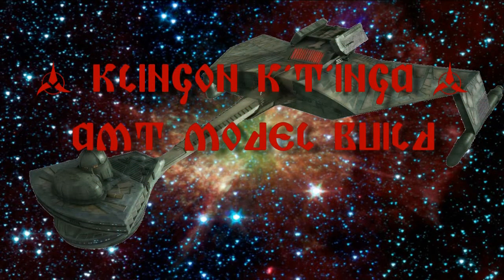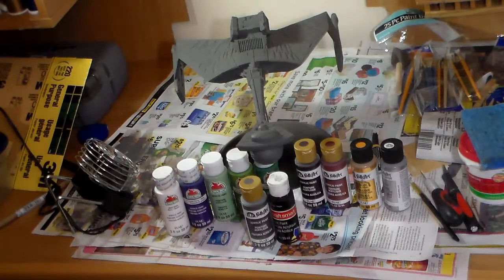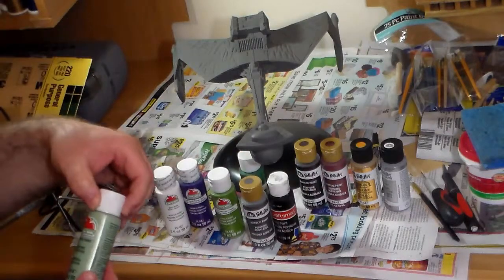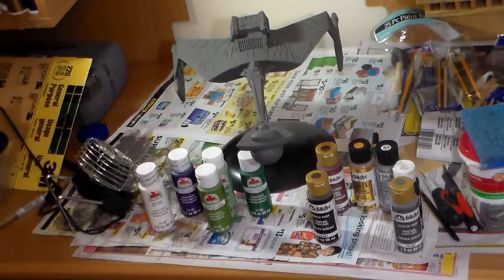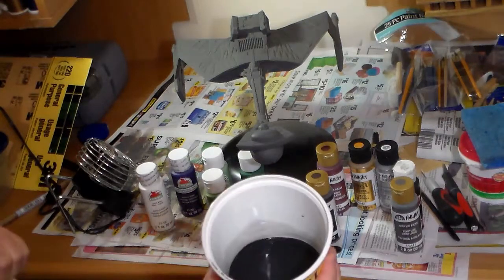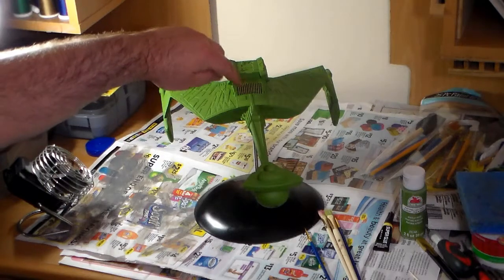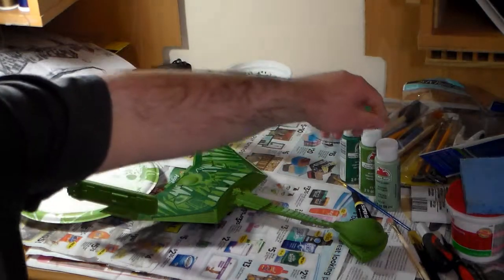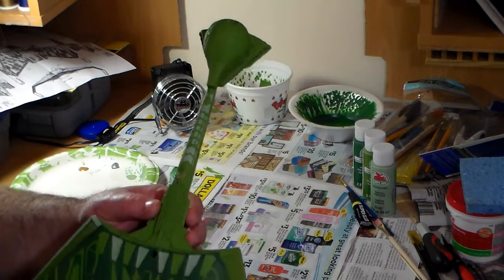Klingon K'T'inga Battle Cruiser Build (AMT - round2) vlog 5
Build of Klingon K'T'inga Class battle cruiser, the recent AMT round 2 (re-release of the TMP & TUC model kit). Model to be used in basic effects shots.